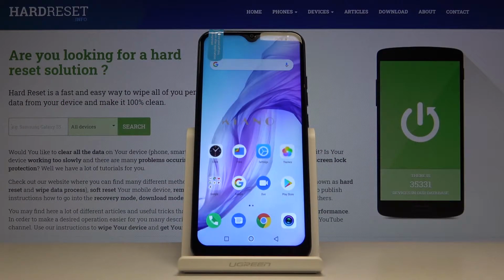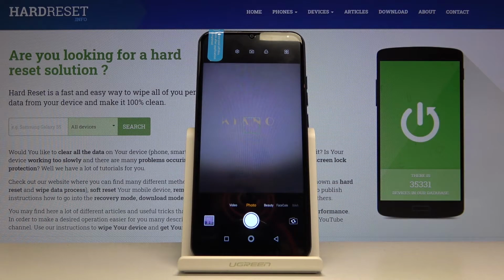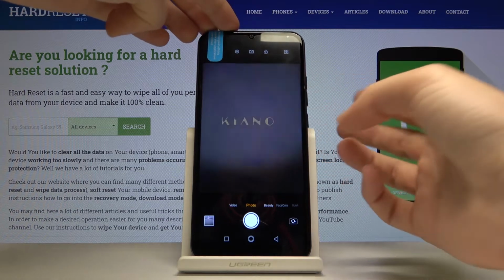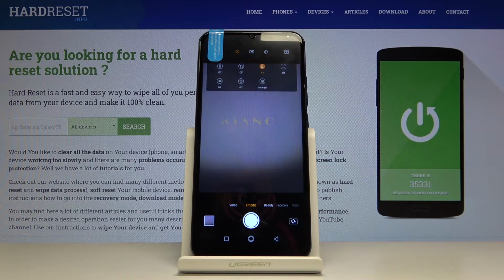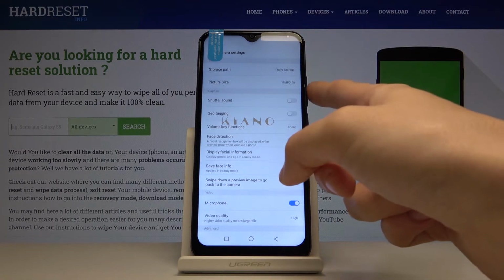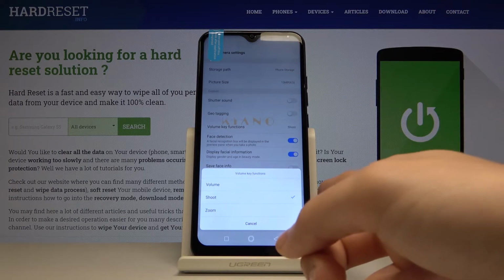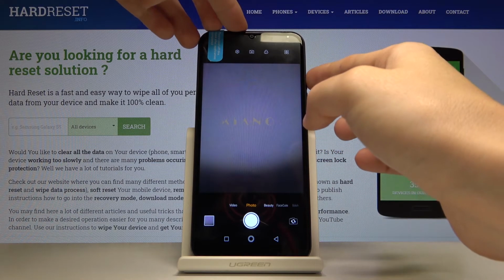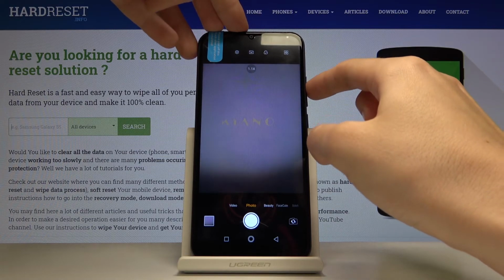How to Switch Camera Volume Button Function in KIANO Elegance 6.1 Pro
Learn more info about KIANO Elegance 6.1 Pro:
We would like to present the video guide, where we explain to you how to successfully set the specific function for camera volume button in KIANO Elegance 6.1 Pro. If you want to use the Volume buttons in a different way than changing the sound intensity in KIANO Elegance 6.1 Pro, then you should watch today's tutorial. Let’s use our tutorial and use volume buttons as camera navigating buttons of your Kiano smartphone. Visit our HardReset.info YT channel and get a more useful tutorial for KIANO Elegance 6.1 Pro.

How to change Camera Volume Key in KIANO Elegance 6.1 Pro? How to set up Volume Shutter in KIANO Elegance 6.1 Pro? How to set up Camera Volume Key in KIANO Elegance 6.1 Pro? How to remove Camera Volume Key in KIANO Elegance 6.1 Pro? How to disable Camera Volume Key in KIANO Elegance 6.1 Pro?